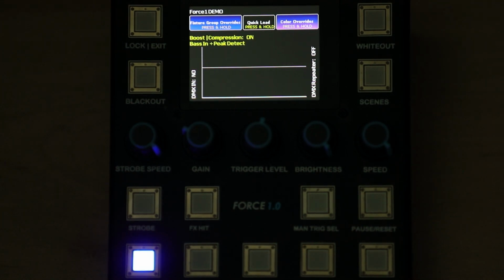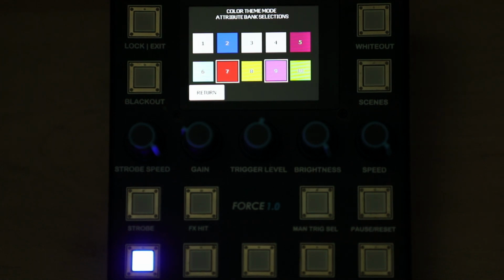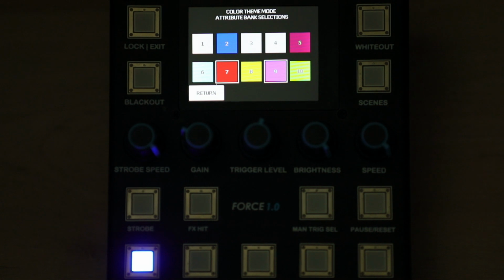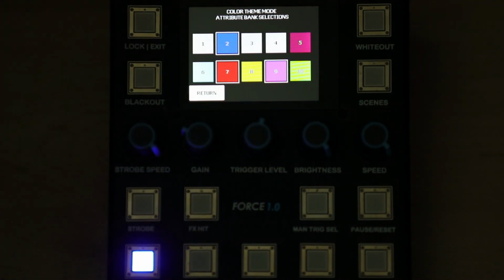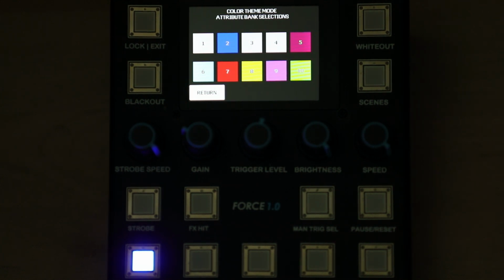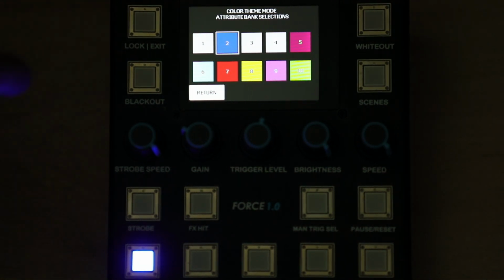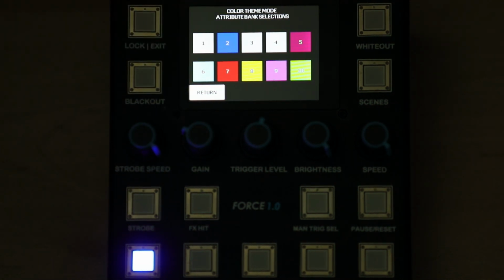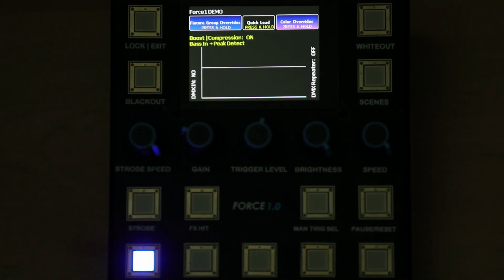Force 1.0 Color Overrides - Tutorial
In this video we walk through how to use the Color Overrides to create Color Theme based operation.
Color Overrides can be used to force the internal effects engine to only utilize a specific color pallet.